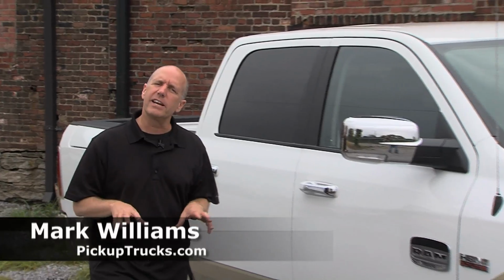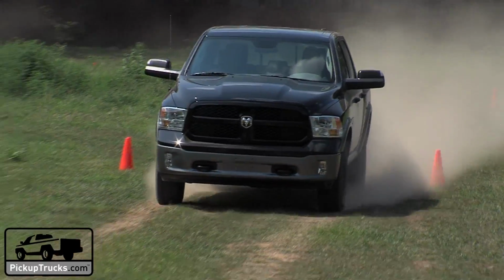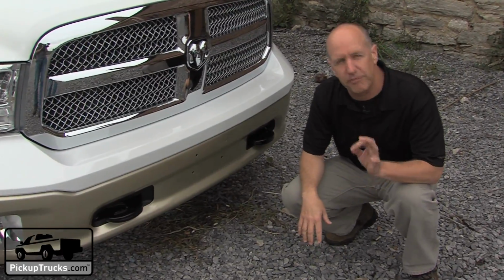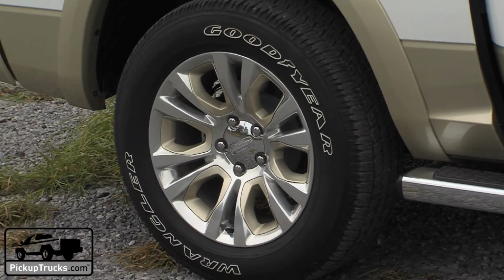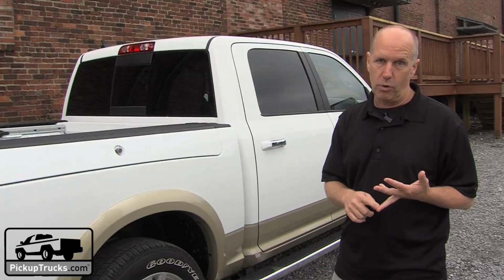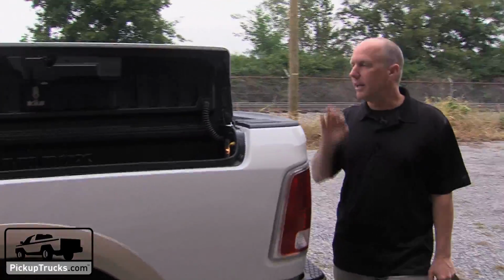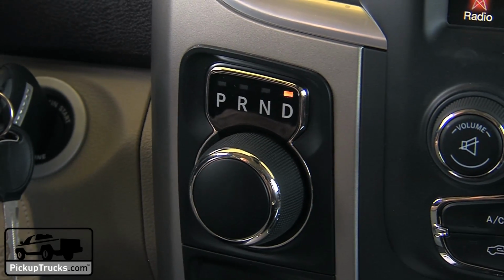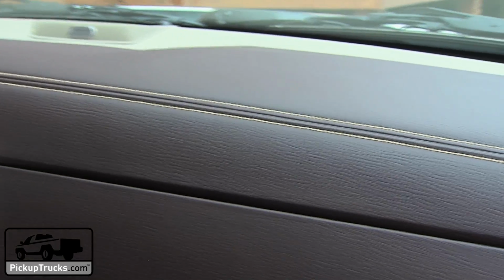2013 Ram 1500: Closer Look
The Ram 1500 enters the 2013 model year with substantial mechanical, styling and technological updates, according to PickupTrucks.com Senior Editor Mark Williams. There's a new transmission, V-6 engine, air suspension, touch-screen multimedia system and much more. See the highlights of some of the big changes coming to the new Ram.